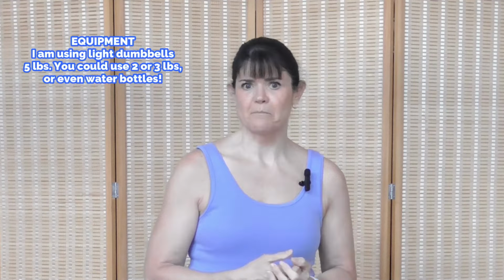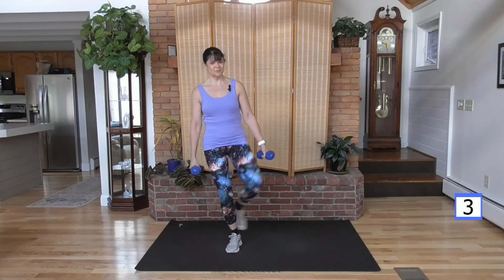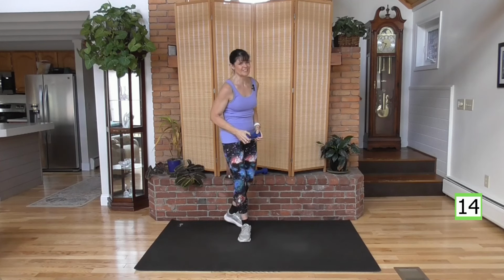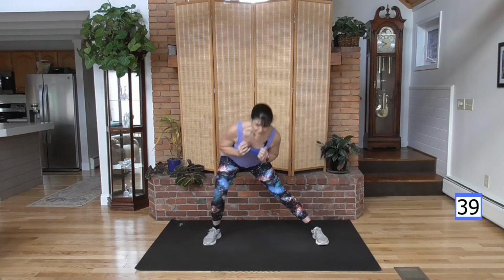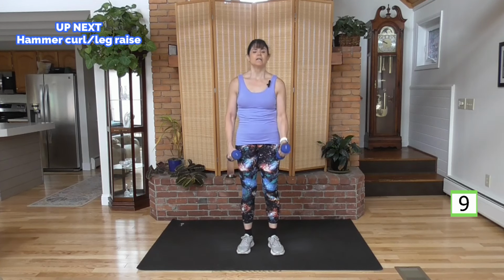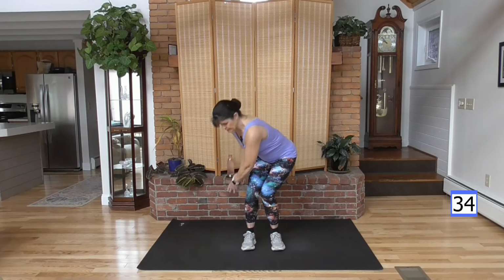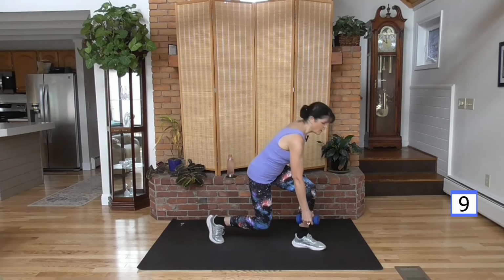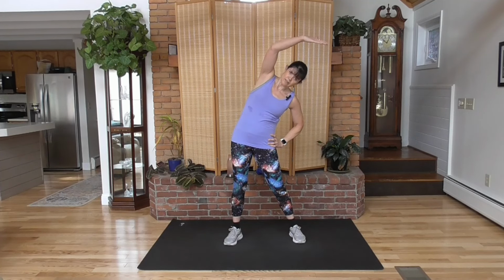Fat Burning, Muscle Toning HIIT with Dumbbells for Women Over 40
No Repeat, TOTAL BODY, Metabolism Boosting, Calorie Burning Dumbbell HIIT. Burn Fat & Tone Pretty Lean Muscle while protecting your joints! Lean Muscle maintains and can increase metabolism. I am using dumbbells. If you don't have dumbbells grab a couple water bottles or cans of soup. That is how I started strength training many years ago. This workout has 2 circuits, each circuit has 18 compound moves that we do quickly with light weight to make them into a low impact cardio move (modifications provided). By using the dumbbells we are able to get a high intensity effect of high calorie and fat burn, while we protect your joints. Because we are doing strength moves with high reps, this is a great muscle toning workout. If at any time you feel you need to put the resistance (dumbbells) down take that break and continue the low impact moves or strength moves without dumbbells. You are still working against gravity and creating resistance. Before you know it you will be using the dumbbells the entire time and then actually increasing your weights! @Fab & Fit Over 40 with Rhoda my goal is to design workouts that help women keep fit while protecting their joints. By doing both, you will strengthen muscles that support joints, and that will serve you very well as you age. The low impact cardio strengthens your heart (the most important muscle in your body, and keeps your lungs strong too. Are you ready to burn fat and increase lean muscle? Let's GO

HERE IS YOUR WORKOUT:

CIRCUIT ONE
Alt twist and cross punch
Upper cuts side to side
Curl and hamstring curl
Curtsy kick
Other side
Squat punch forward
Repeater
Other side
Twist upper body tap feet
Low jack
Deadlift shoulder row
Cross punch crunch
Other side
Squat front raise leg raise
Side lung twist crunch
Other side
Lateral walk cross press
Skate punch

CIRCUIT TWO
Low to high
Other side
Bicycle twists
Hammer side raise
Tricep kickbacks
Side squat weight over Suitecase swing
Other side
Row the boat
Push and kick
Step weight over leg raise
Cross soccer kick
Other side
Lawn mower pull
Other side
Skate big arms
Side lung oblique crunch
Other side